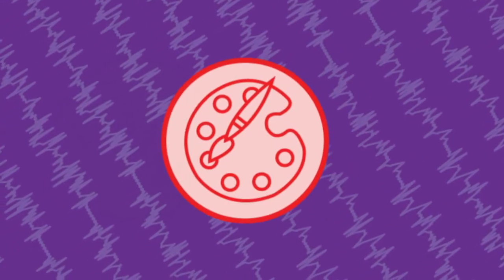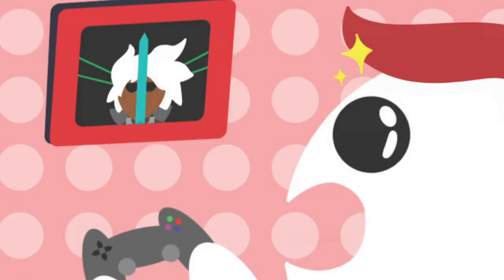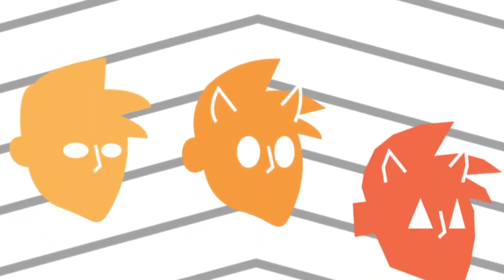Graphics VS Art Style in Video Games - 75%